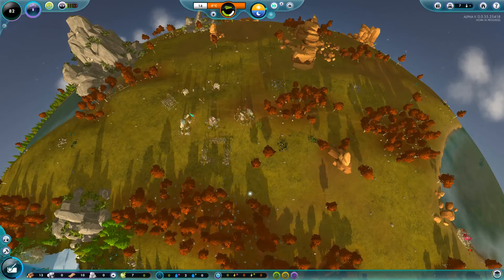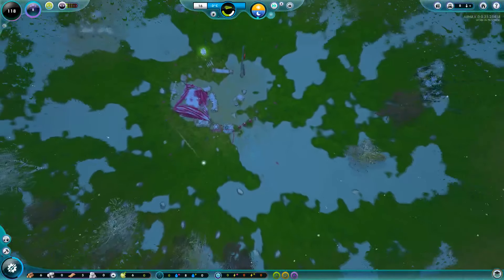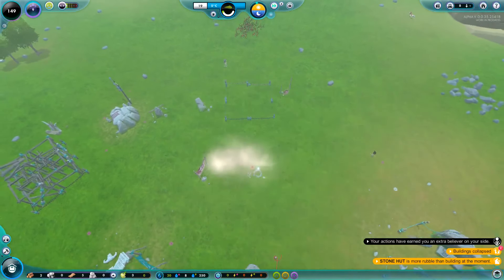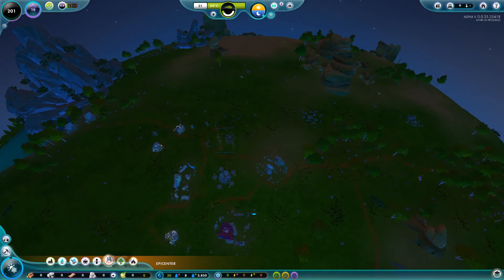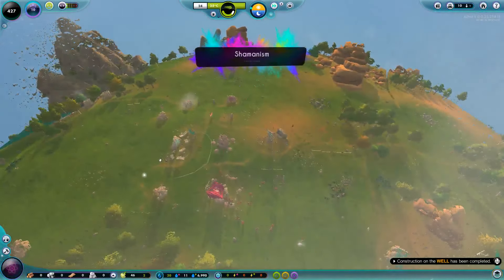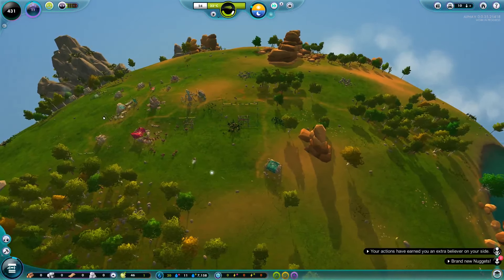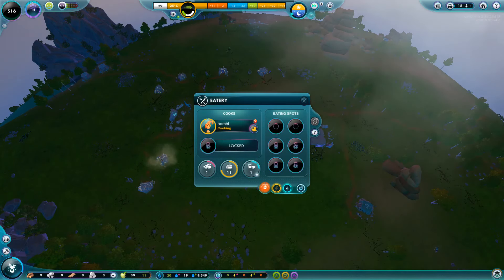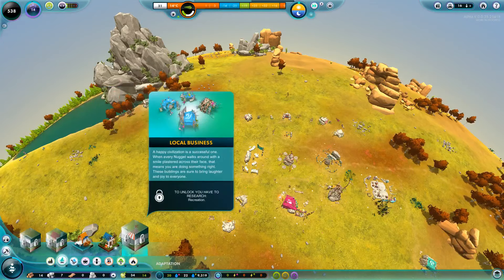nugget expansion ep 2 | nugget creation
The Universim, another great episode of exantion and making out little nuggests fall in love.
Leave them in the comments and we will do our best!